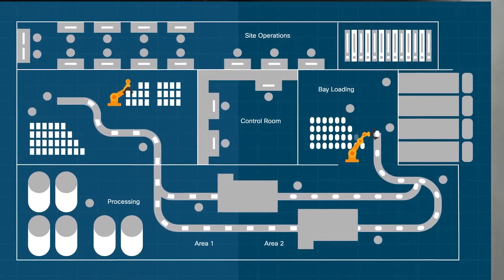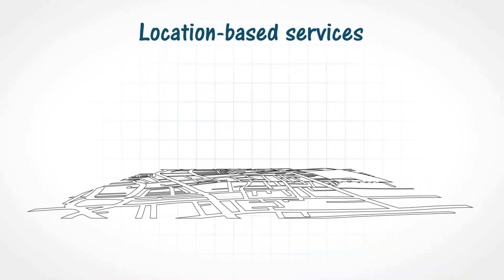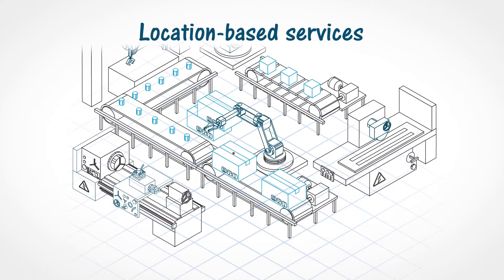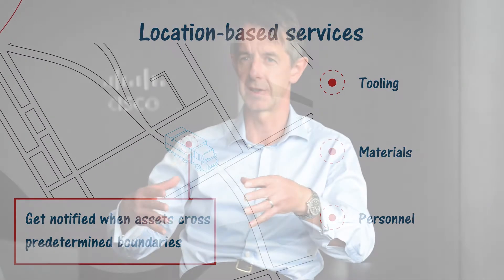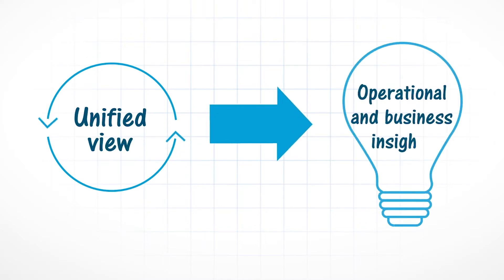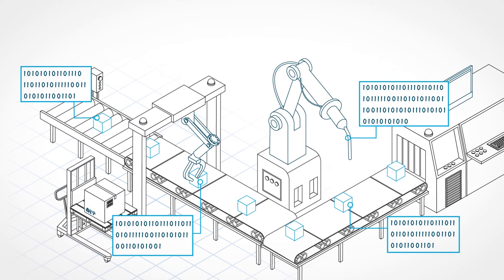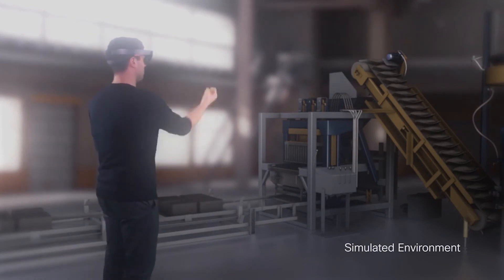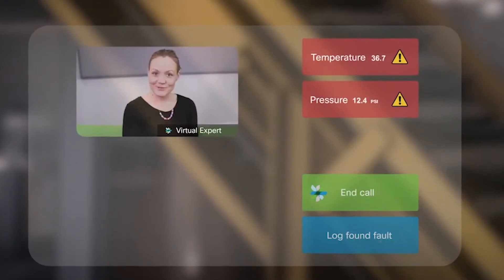Location-based services for asset management and worker safety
What business problems can manufacturers solve with location-based services?

Sean Hobday, Business Development for IoT and Digitisation, Cisco explains how location-based services can improve factory productivity, supply-chain efficiency, and worker safety.